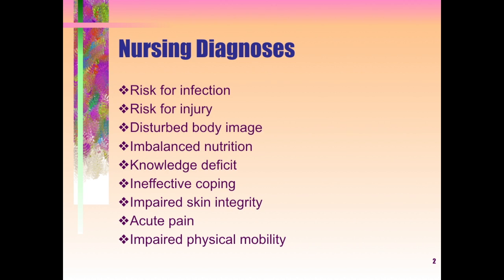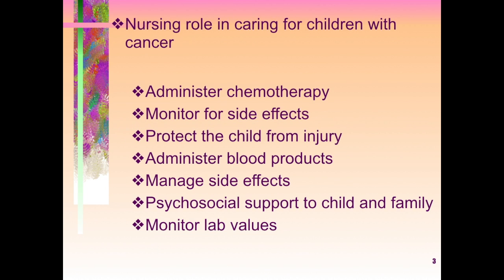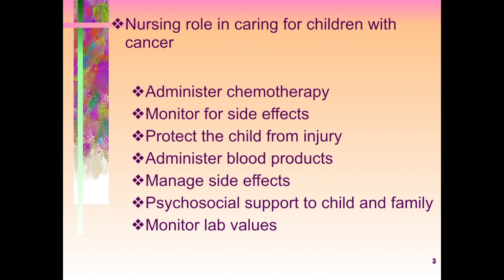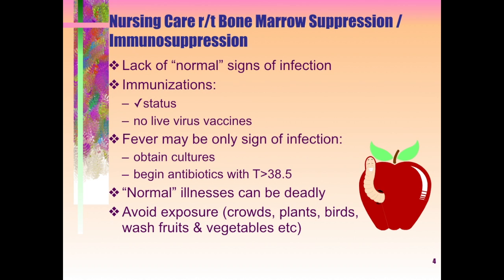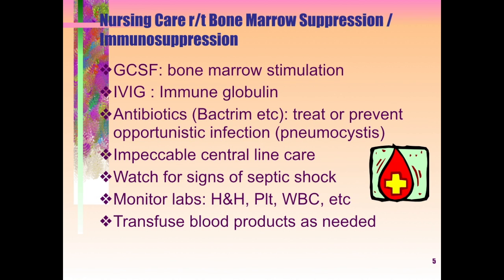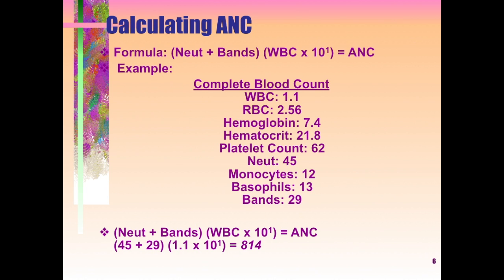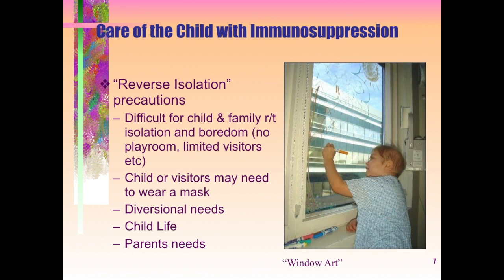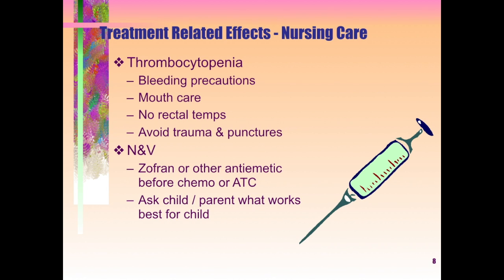Childhood cancer part 4-Nursing management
This video is about Childhood cancer part 4-Nursing management